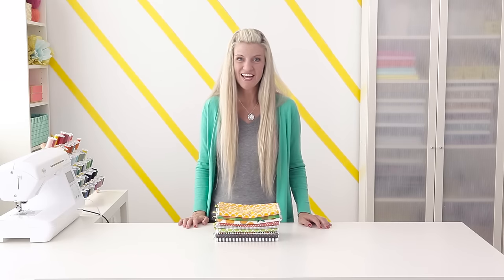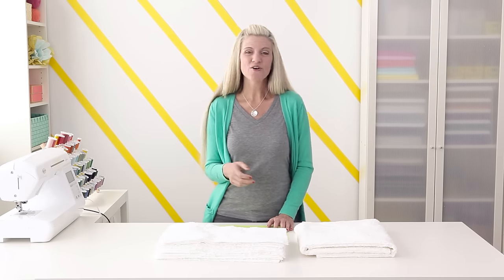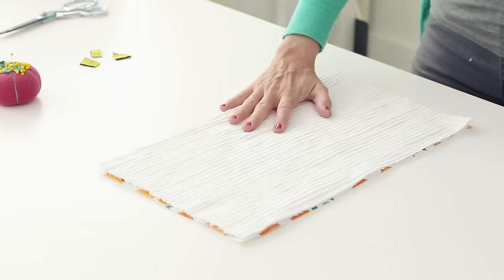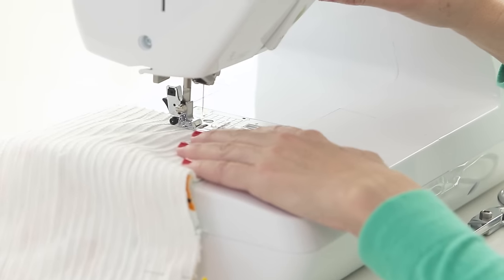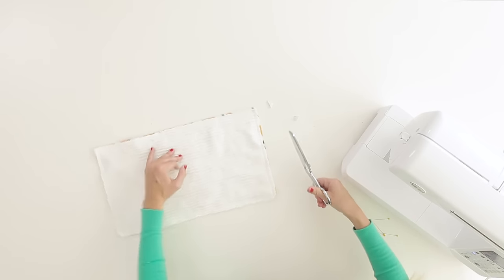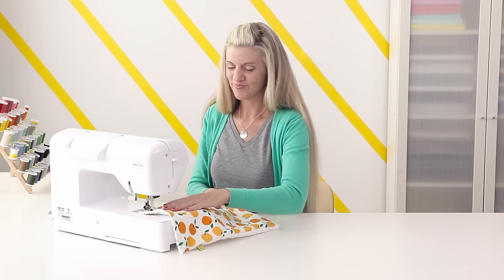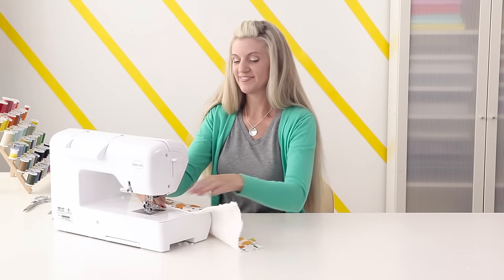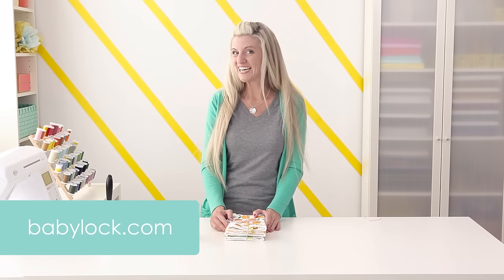How to sew a Burp Cloth - easy for beginners!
Every mom needs a burp cloth, or ten, because babies are messy.  And these are super easy to make!  They're one of my favorite gifts to give.  I'll share all my tips for selecting the right fabric and sewing a stack that you can give as a gift, or keep for yourself.  Come sew with me!
- Dana

SEWING MACHINE recommendations:
My current sewing machine is a Baby Lock BRILLIANT. If you're looking to buy a good entry level machine, I also love the other machines in the series called JOY, ZEAL, and JUBILANT. You can purchase and read some reviews on this site:
JOY sewing machine: